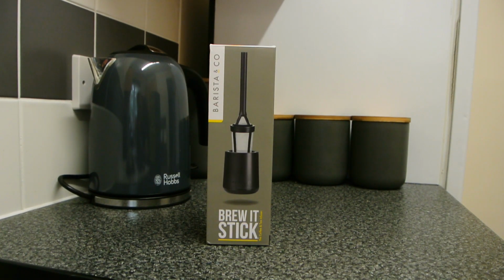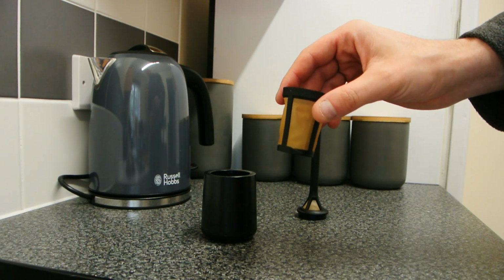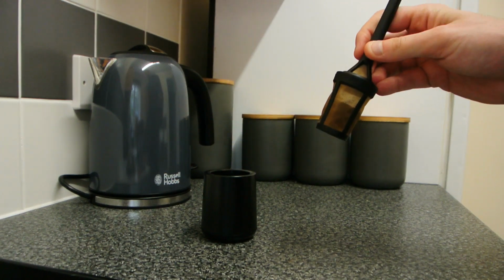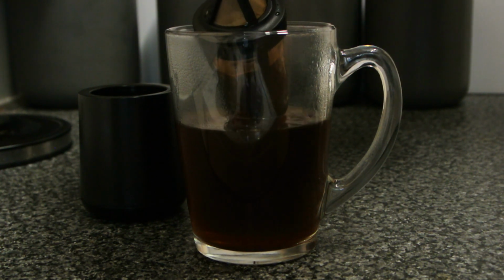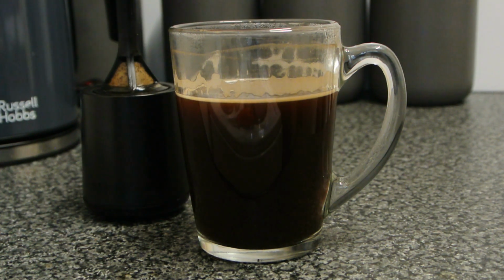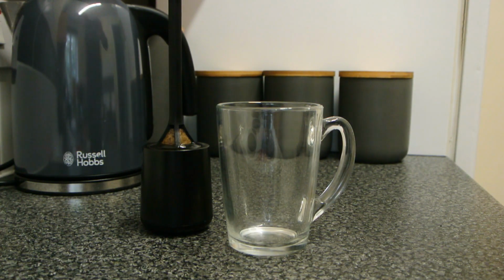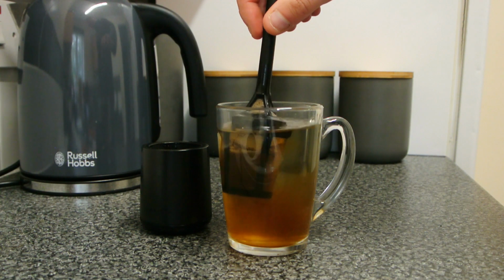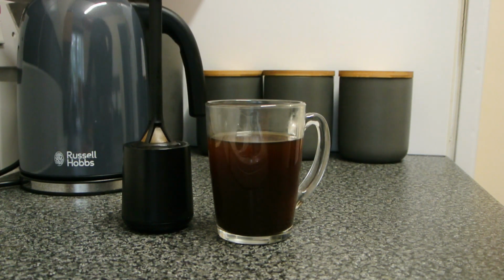How do you make coffee when hiking? The Brew it Stick!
Today we are looking at the Brew it Stick from Barista & Co, a single person filter coffee tool that doesn't require any filter paper.

In the video when I say it doesn't make a strong coffee I mean it doesn't make it like an espresso, its more like a filter machine coffee. The longer you leave it steep the stronger your brew will be.

The main handle and basket weigh 15g together, you wont really need the drip tray while you're on trail but for an extra 48g it does help protect the basket.

Very easy to use and will allow you to make a good filter coffee while you are on trail. For 12 quid you cant go to wrong with this.